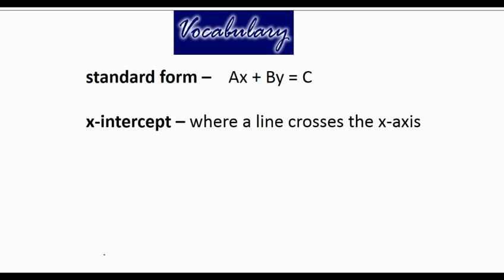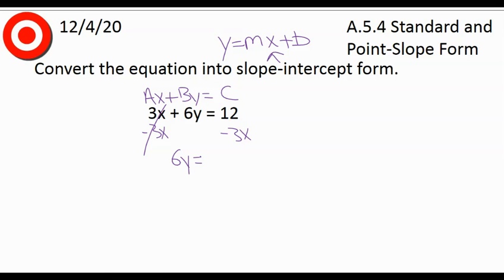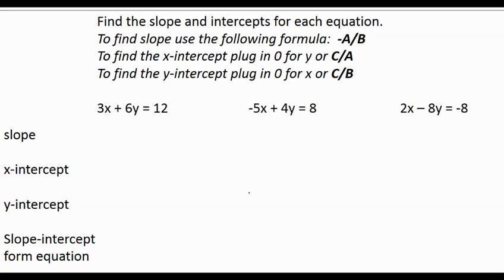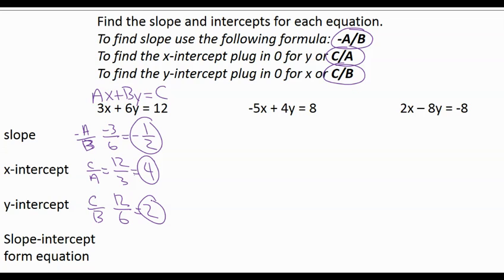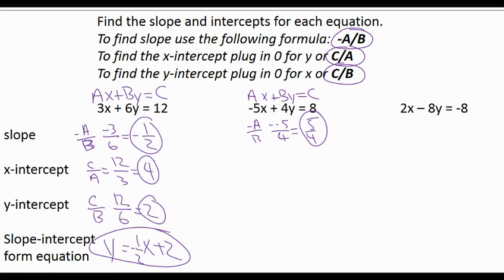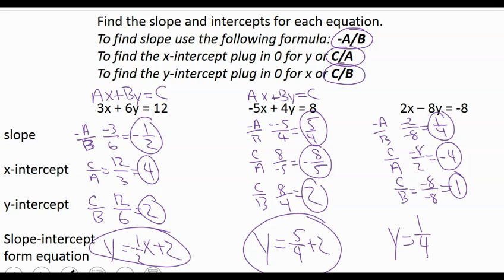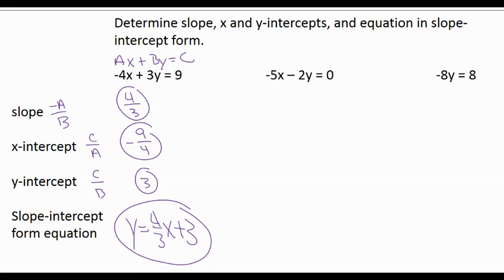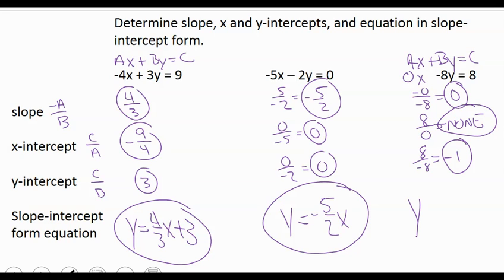A.5.3 Standard Form